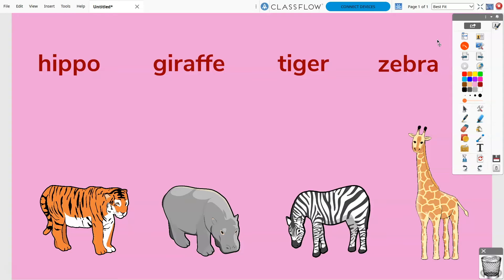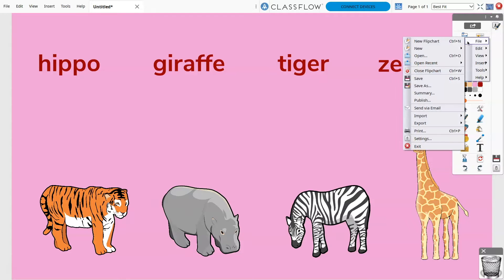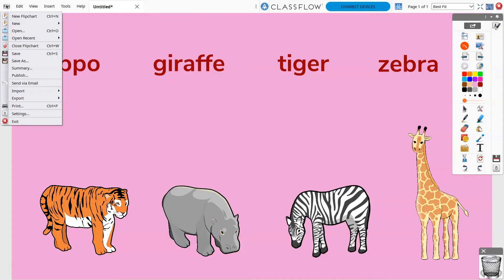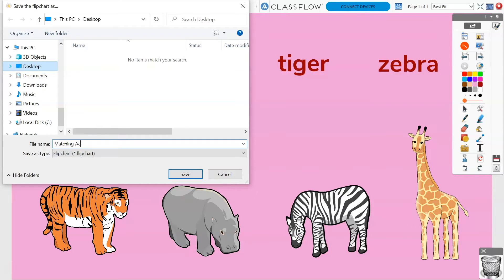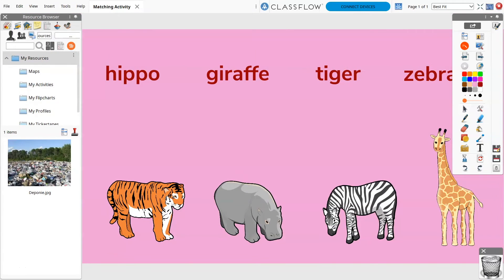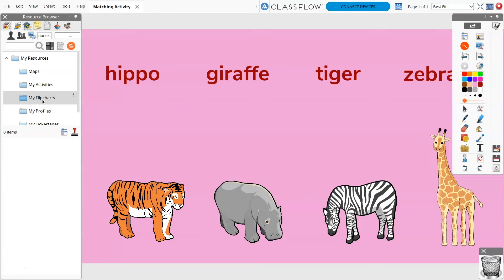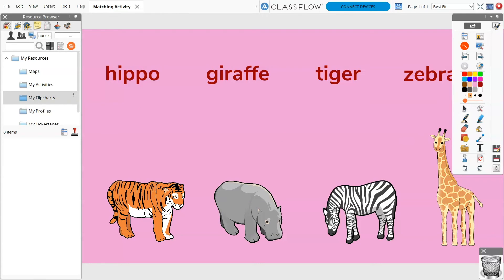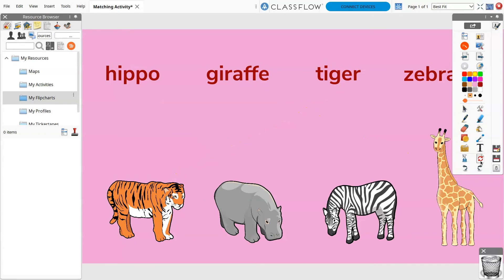Learn Promethean: Saving a Flipchart in ActivInspire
Learn how to save a flipchart in *ActivInspire.

*Software demonstrated may not contain the most updated version.